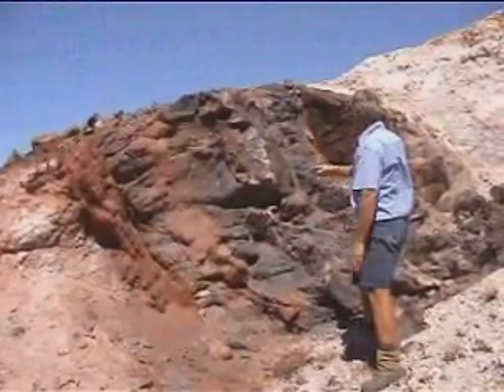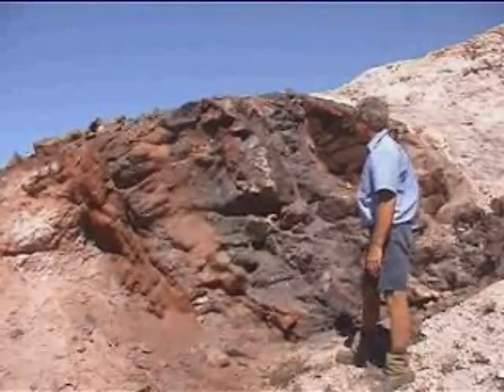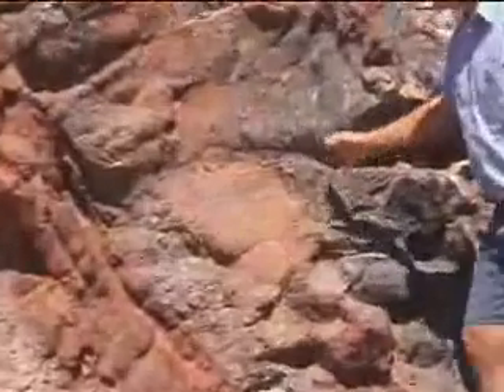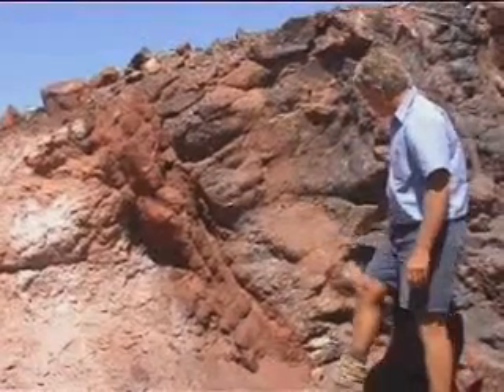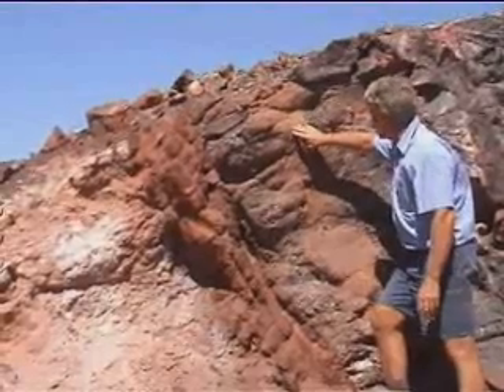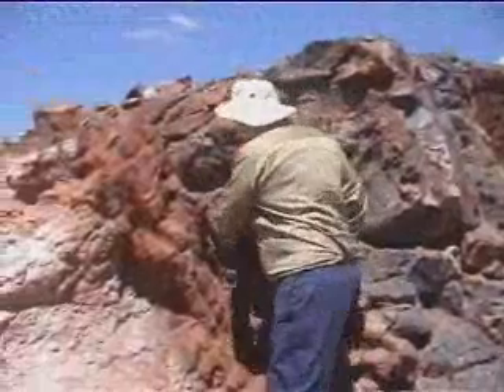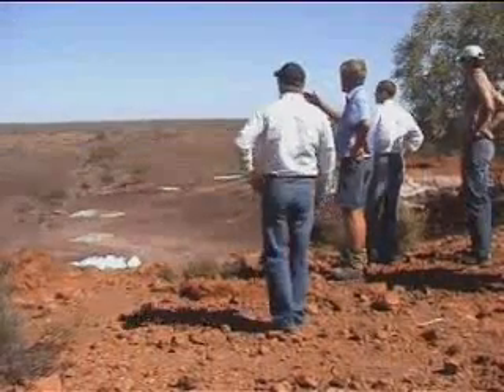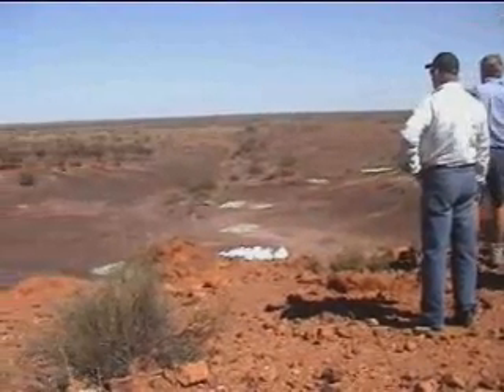Barrambie On-Site Geological Description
Reed Resources' geologist, Brian Smith, provides an on-site desciption of the vanadium mineralisation at Reed Resources' Barrambie Vanadium Project